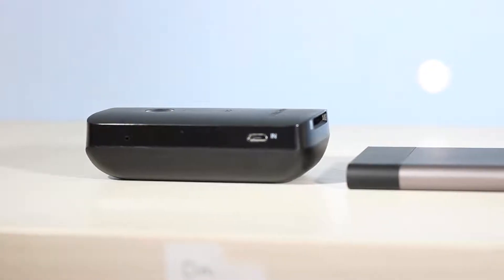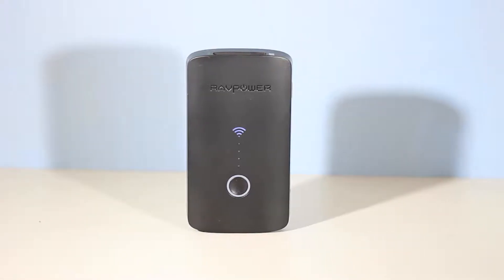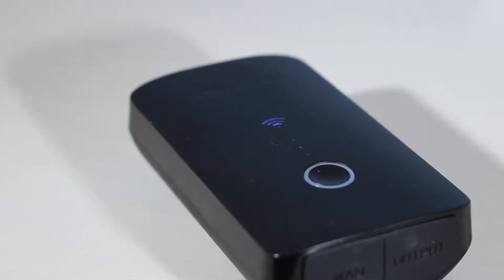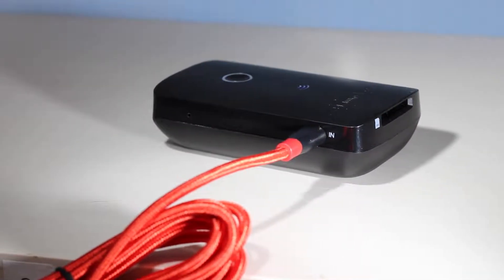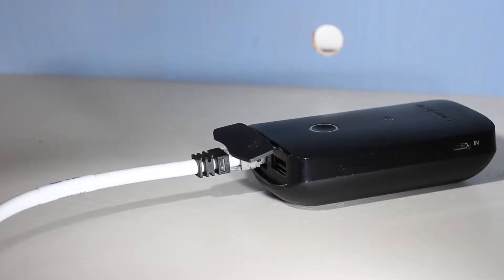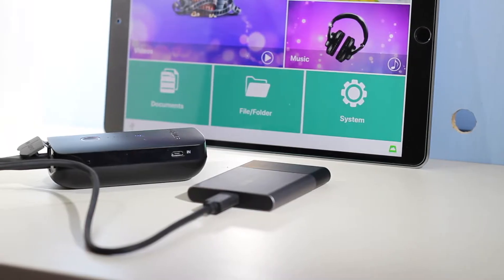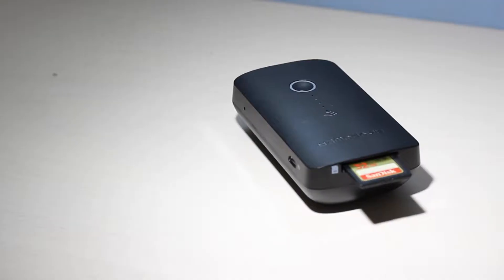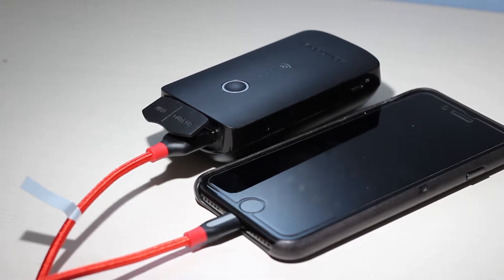The Best Gadget |RavPower FileHub plus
I am John a young tech youtube but since you’ve watched my video you probably learned me bellow you will find more of my info.

 jgtechtoday